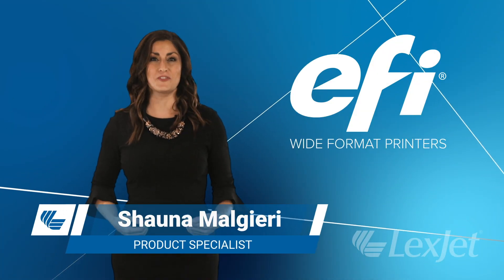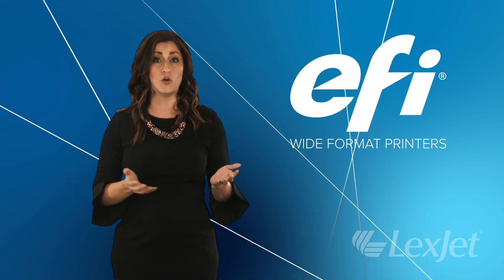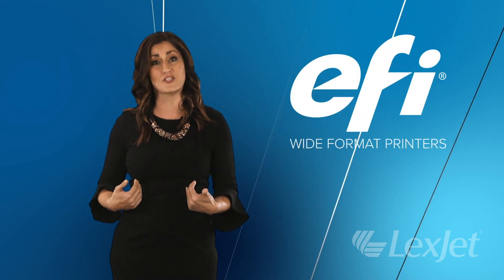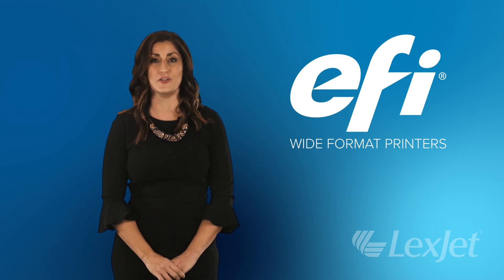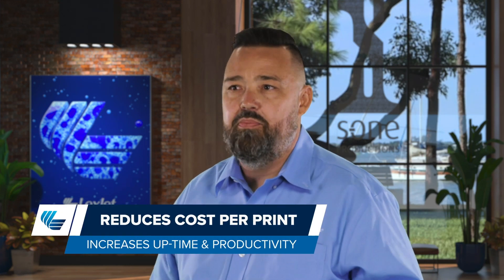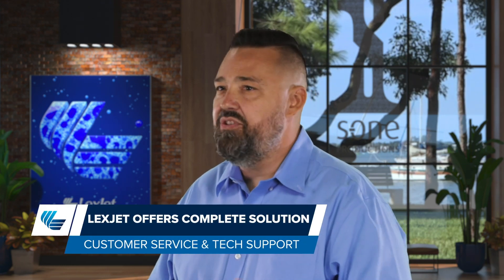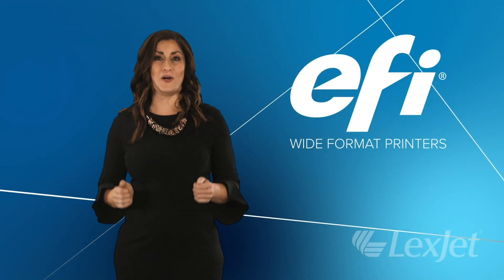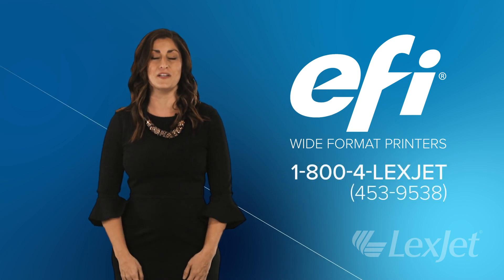Next Level Business with EFI Wide Format Printers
EFI roll-to-roll and flatbed printers can help you reduce energy costs by carrying the same workload as multiple signage printers. Roll-to-roll printers give you unprecedented speed on flexible media like banner and adhesive vinyl, while flatbed and hybrid printers give you the capability to print directly to substrates, which gives you the chance to explore non-traditional opportunities such as flooring and rubber mats, ceramic tiles, tabletops, seating decorations, and much more.